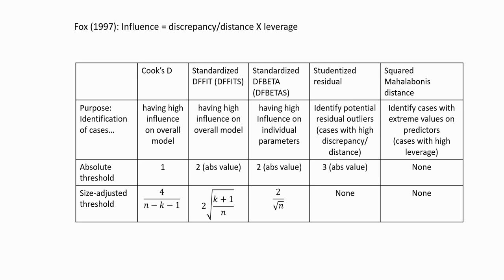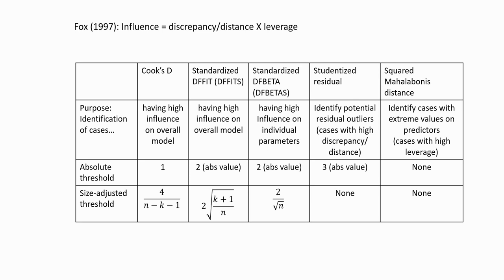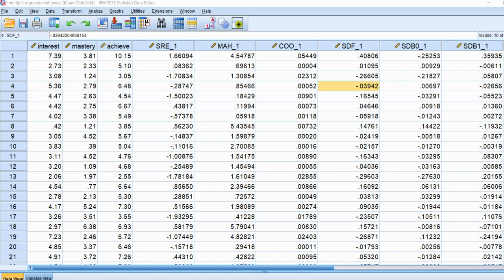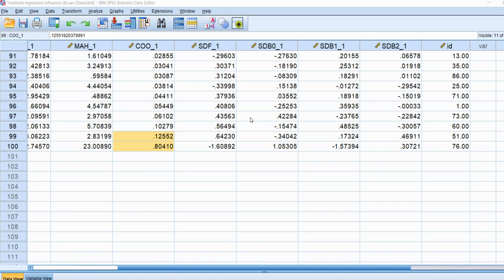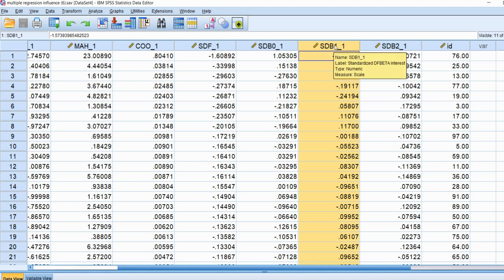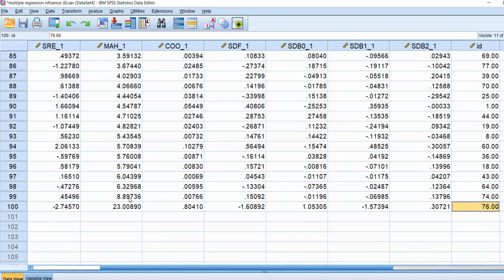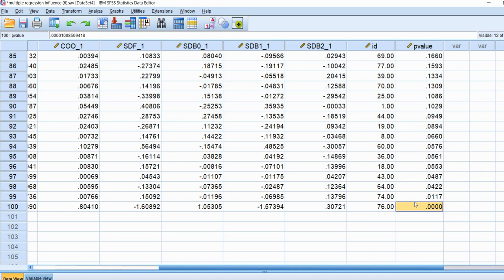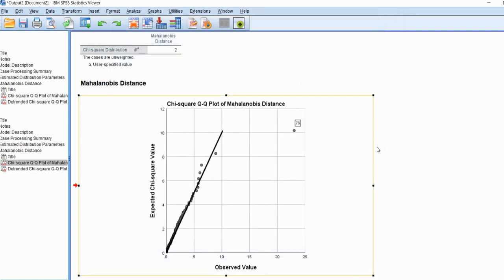Regression diagnostics Influence analysis using SPSS (updated, Feb 3 2021)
This video discusses concepts and procedures related to identifying cases that are highly influential when performing regression analysis. The video pivots heavily off of Example 3 from a Powerpoint I put together on the topic.

SPSS data associated with example 1 in the Powerpoint can be found

SPSS data associated with example 2 in the Powerpoint can be found